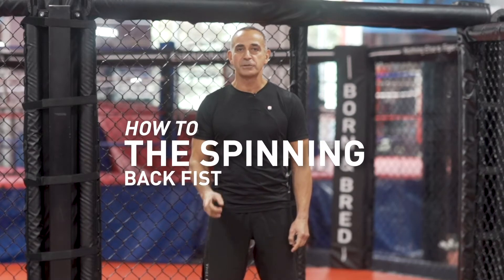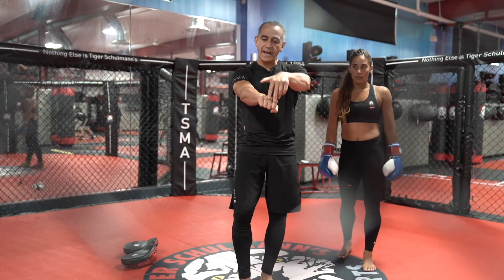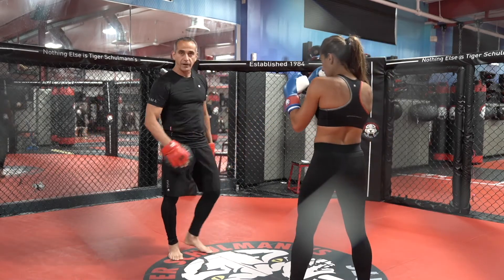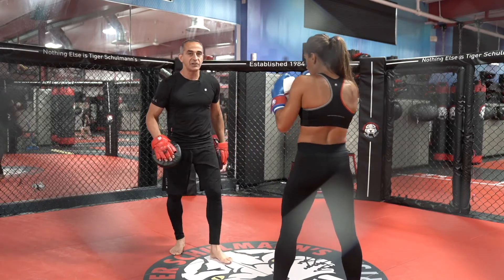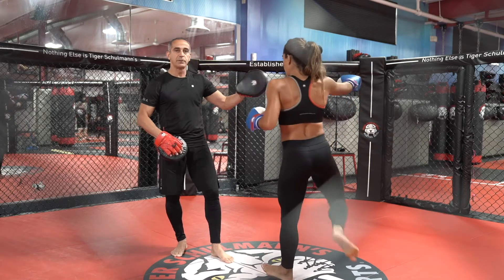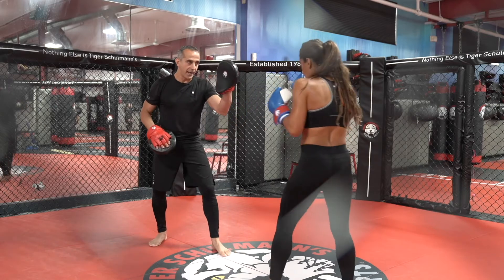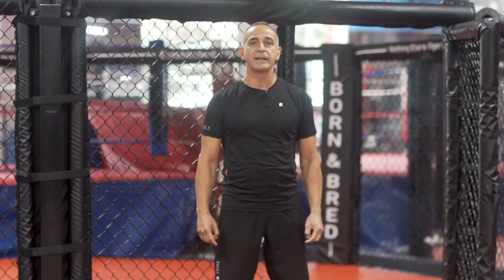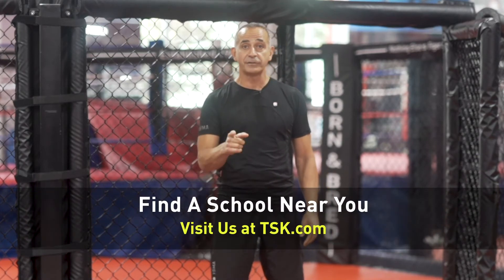Spinning Back Fist - How To | Spinning Back Fist for Beginners | Tiger Schulmann's (2020)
The proper way to throw a Spinning Back Fist with Shihan Ron Schulmann of Tiger Schulmann’s Martial Arts.

The Spinning Back Fist is also known as the spinning hammer fist, is a technique used in many martial arts.

Instead of hitting with your knuckles, like a traditional punch, the Spinning Back Fist is executed by hitting with the side of the fist.  Like most techniques, try to set your opponent up for the spinning back fist, by first feigning another technique. In this demonstration, we kick to the inside leg.

Lastly, when throwing the Spinning Back Fist or any punch, make sure you are looking at your target and follow through. Always make sure you can see what you are striking.

Tiger Schulmann’s Martial Arts is the largest martial arts school in the United States and has helped over three hundred thousand people achieve their goals and reach their dreams.

Tiger Schulmann’s adult program is designed to help one achieve self-confidence through physical conditioning and mastering the art of self-defense. We strive to help adults become adults as possible to be physically fit and relieved of everyday stress and adept in practical martial arts skills, which will assist them in becoming more confident and successful in every aspect of their lives.

At Tiger Schulmann’s Martial Arts, our youth programs are designed to instill confidence and aid children in developing to their fullest potential. We seek to help build a solid foundation in life for as many children as possible, by assisting them in achieving a healthy mind and body through martial arts instruction. This well-being will instill in them the self-confidence, focus, and determination necessary to become strong and successful in every aspect of life.